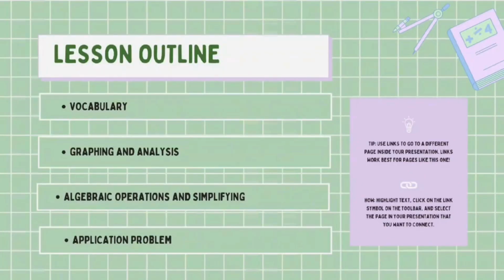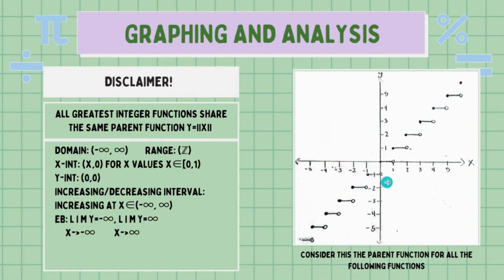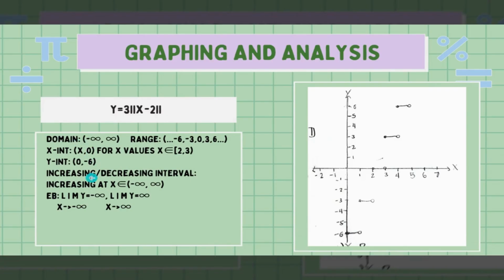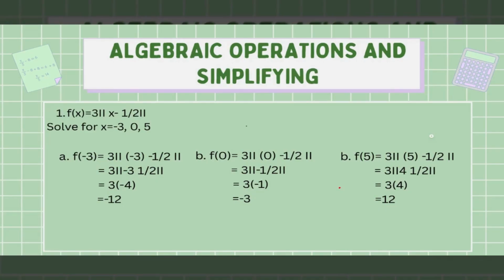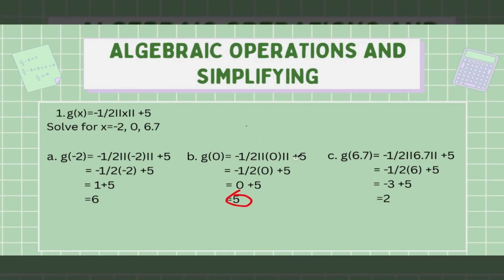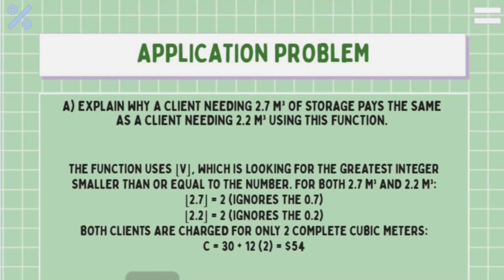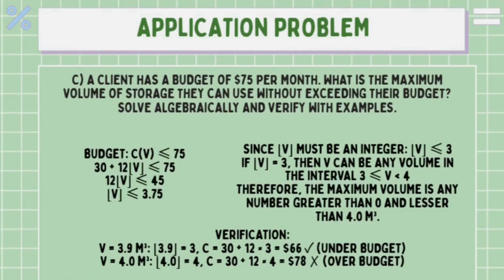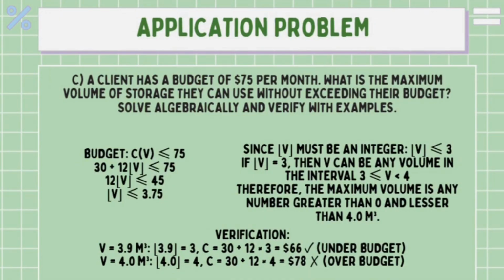Greatest Integer Functions Final Review Projects